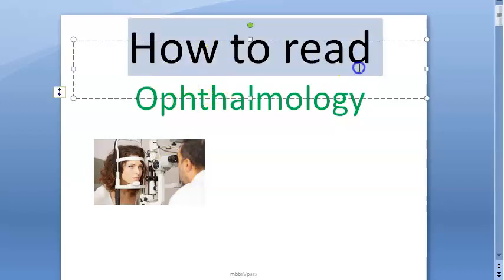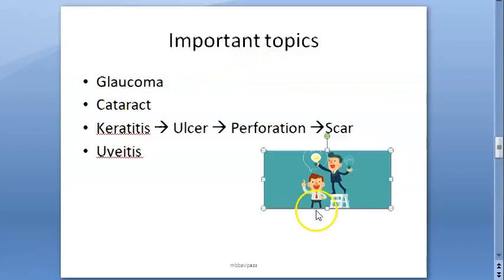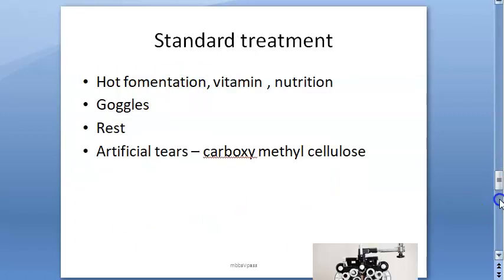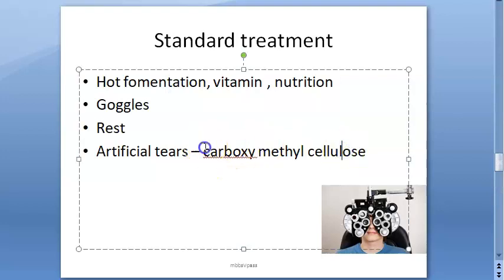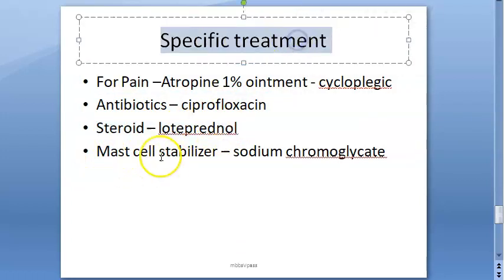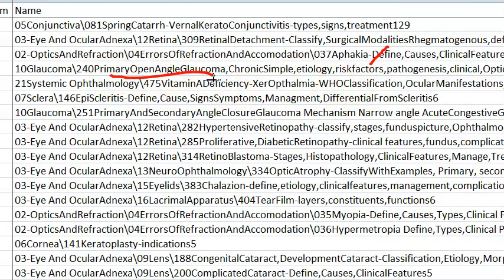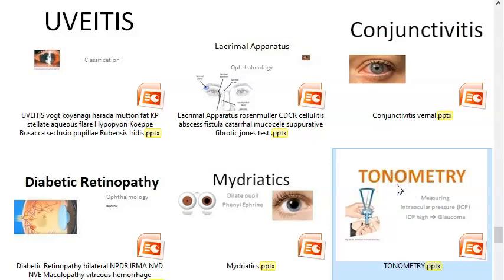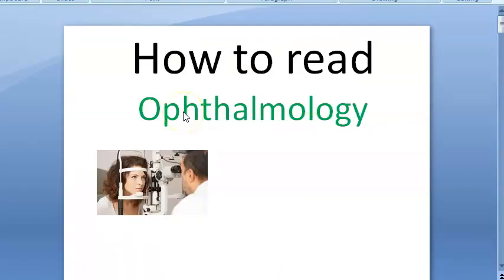Ophthalmology How to read pass Eye Study Exam Answer Important Questions